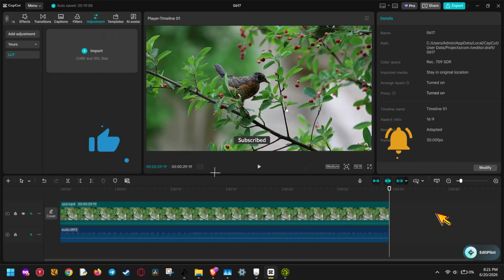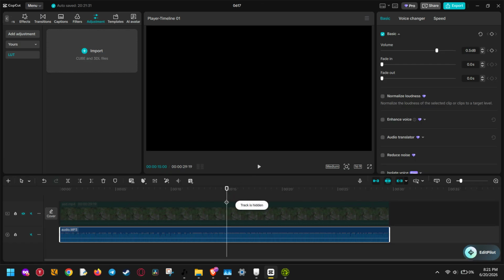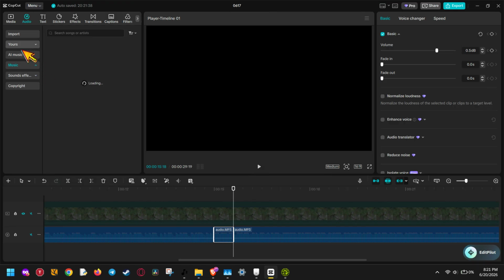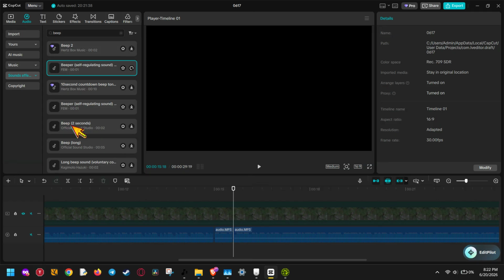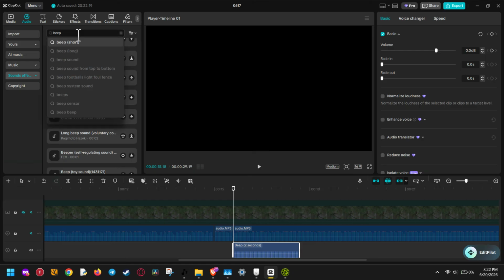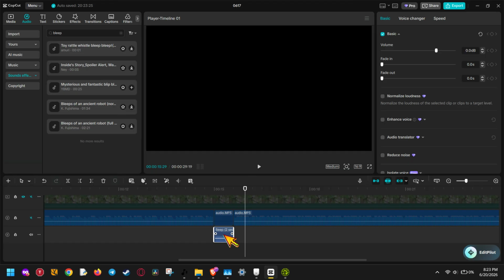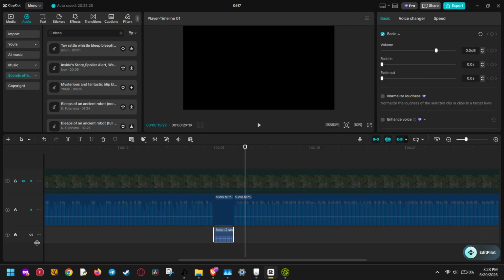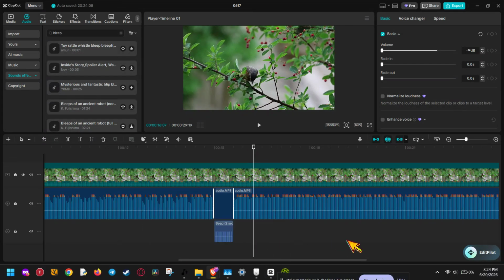How To Bleep Swears In CapCut (Easy Guide)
Learn how to bleep swears in CapCut using free sound effects and simple timeline editing. This easy guide shows you how to find a beep, place it under a swear word, and trim it for a clean censorship effect.

🕚Timestamps:
0:00 Intro
0:23 Open CapCut Audio Panel
0:43 Search For Beep Or Bleep Sound Effects
1:10 Choose A Free Censor Tone
1:33 Add The Beep To The Timeline
1:58 Trim And Align The Sound Effect
2:24 Remove Extra Audio And Fine-Tune
2:48 Outro

✍️What You’ll Learn In This Video:
• How To Find Free Beep And Bleep Sound Effects In CapCut
• How To Add A Censorship Sound To Your Timeline
• How To Match The Beep To A Swear Word Exactly
• How To Trim Audio For A Clean Censor Effect
• How To Use Free Stock Sound Effects For Editing
• How To Make Your CapCut Edits Sound More Professional

💡Pro Tips:
• Zoom In On The Timeline For More Accurate Placement
• Use A Free Sound Effect Without A Pro Tag
• Lower The Original Word Audio So The Censor Sounds Clean
• Preview Multiple Beeps To Find The Best Tone
• Keep The Beep Length Tight So It Feels Natural